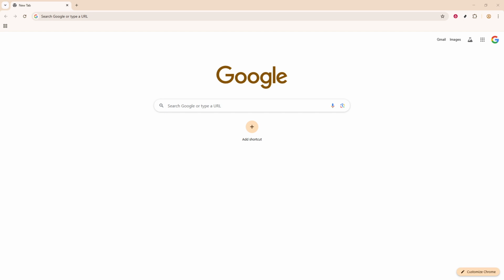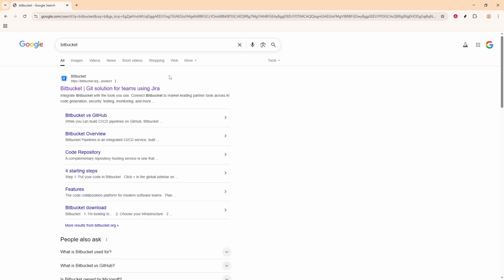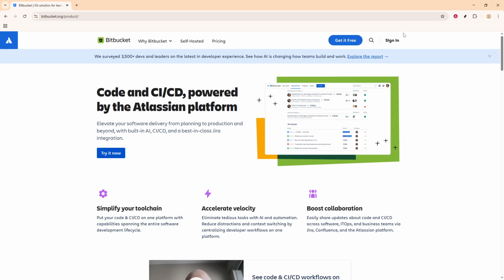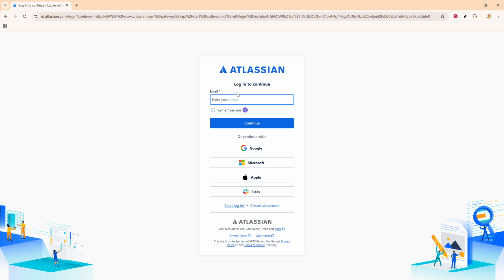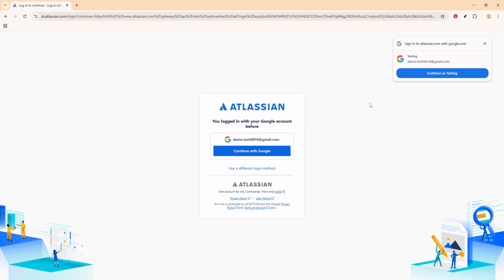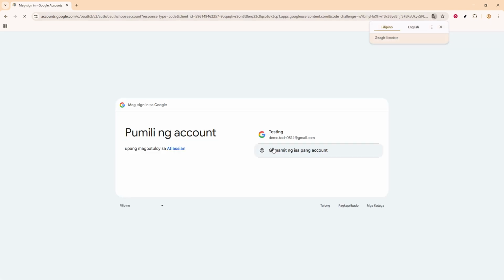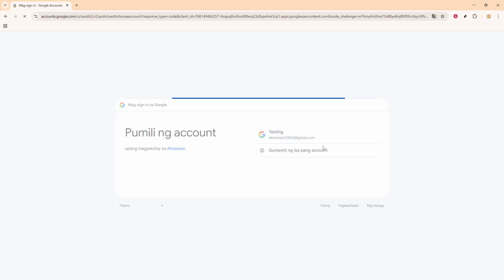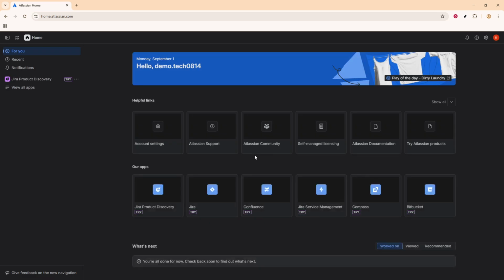How To Open Bitbucket [2026 Full Guide]